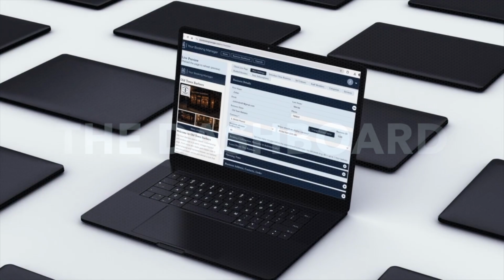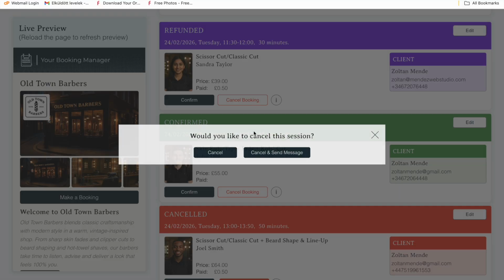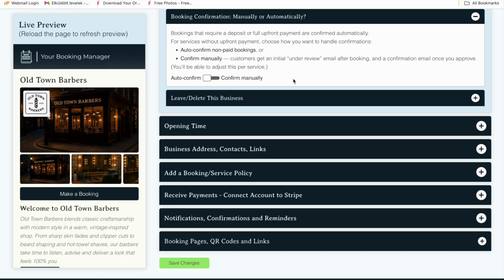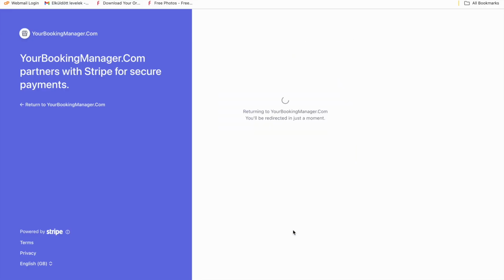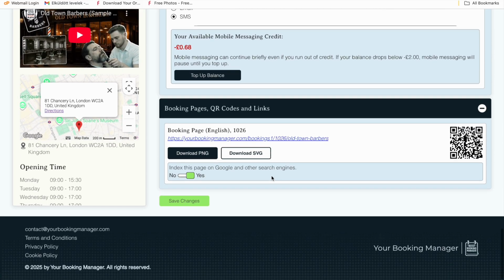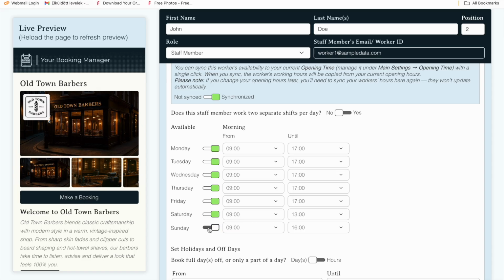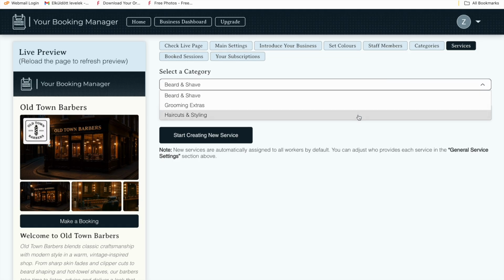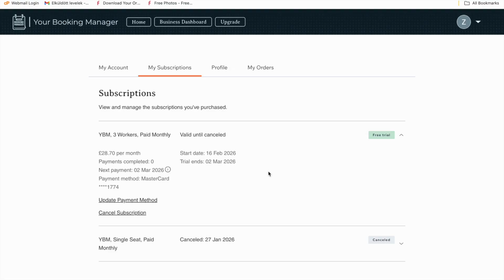Barber & Beauty Salon Booking System Dashboard Demo | Manage Bookings, Staff, Payments & Reminders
Want to see what happens after a customer books — from the business owner’s side?

💷 Pricing:
£14.90/month (annual plan)
£18.90/month (monthly plan)

In this step-by-step dashboard walkthrough, you’ll see how YourBookingManager.com helps barbers, beauty salons, and appointment-based businesses manage everything in one place: bookings, staff, payments, notifications, reminders, and more.

In this video, business owners learn how to:

✅ View incoming bookings in Booked Sessions
✅ Get instant booking alerts via WhatsApp and email
✅ Switch between list view and calendar view
✅ Edit bookings: change worker, service, time, duration, and price
✅ Cancel bookings or issue refunds (for paid bookings)
✅ Add bookings manually for walk-ins or phone bookings
✅ Block time slots for breaks, holidays, or personal time
✅ Set currency, booking rules, and advance booking limits
✅ Configure opening times and special announcements
✅ Connect Stripe to accept deposits or full payments
✅ Set up confirmations and reminders via email, SMS, or WhatsApp
✅ Download a booking link and QR code for marketing materials
✅ Customize the booking page with colors, photos, and video
✅ Manage staff roles (owner, manager, staff) and worker availability
✅ Create categories and services with descriptions, images, and videos

YourBookingManager.com is built for:
barber shops, hair salons, beauty salons, nail salons, aesthetics clinics, personal trainers, and any service business that works with appointments.